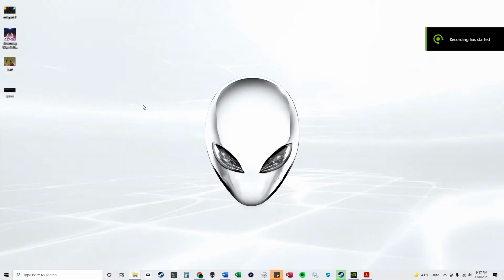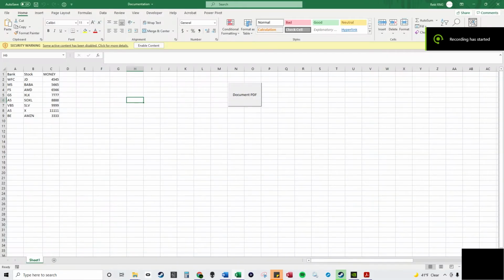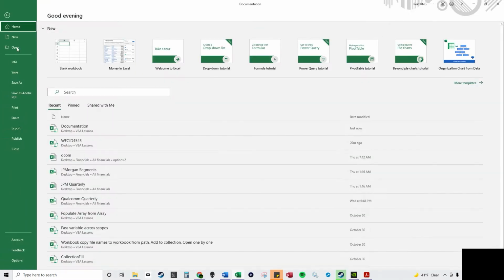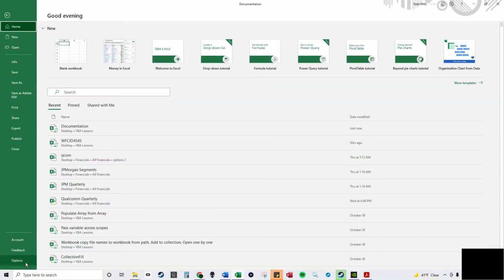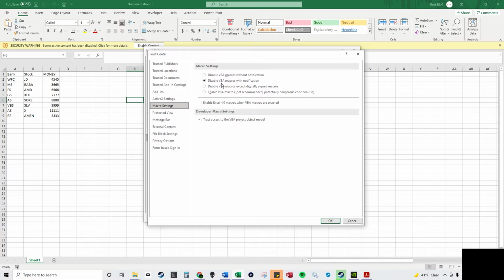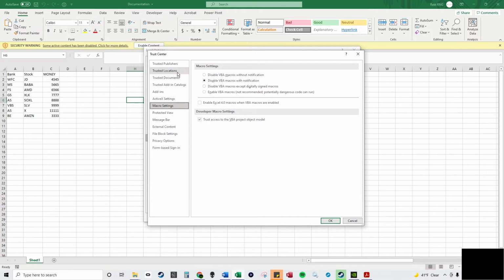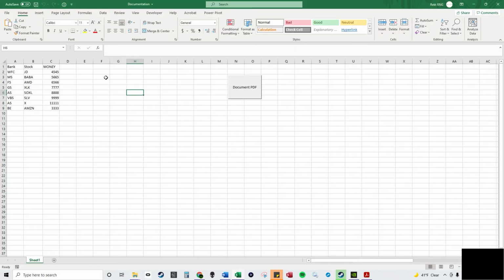Trusted Location for Excel Macros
In this video, I explain the simple concept about Trusted Locations and why your computer is at risk if you open Microsoft files without having this setting properly set. Anyone who doesn't have this setup is at risk.